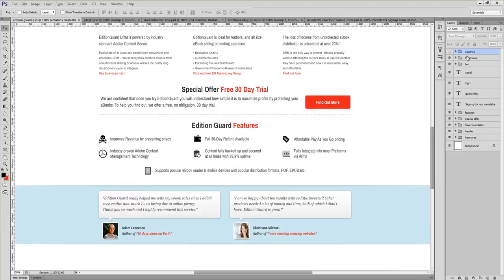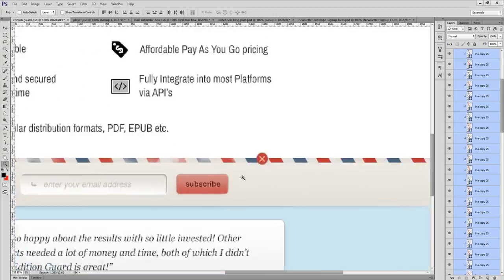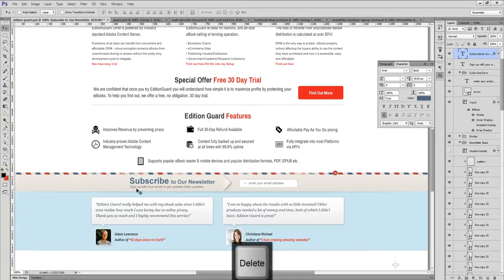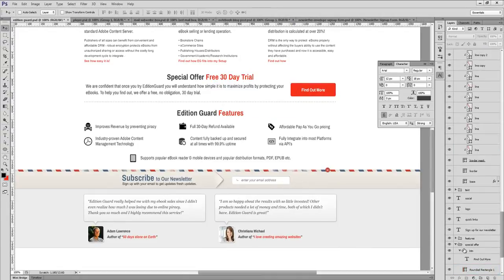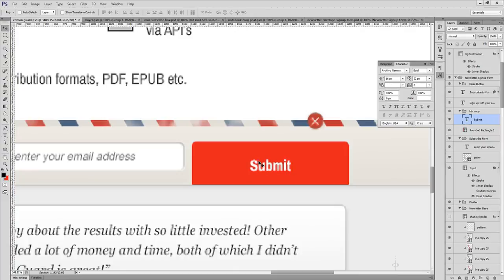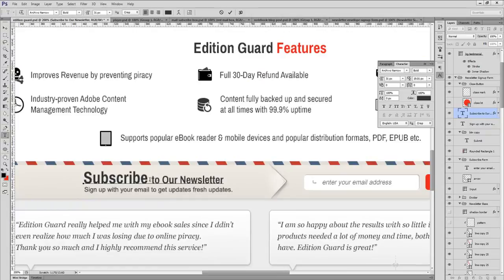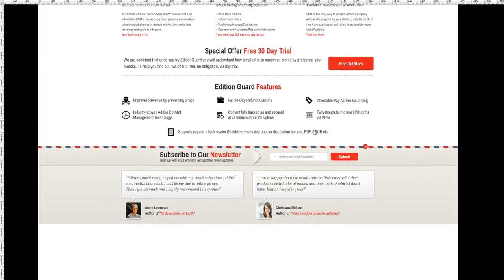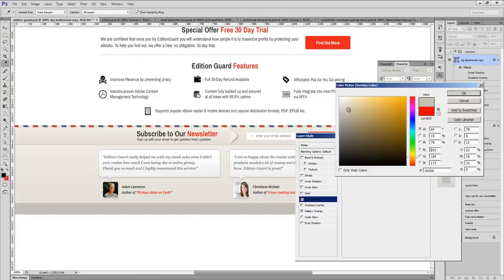88 Newsletter Area